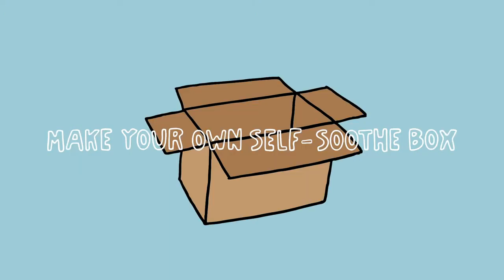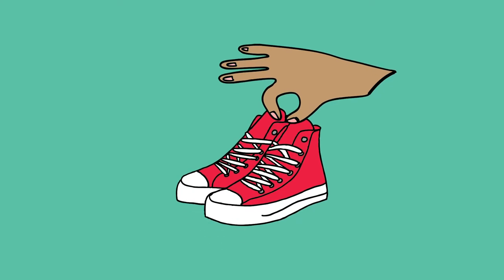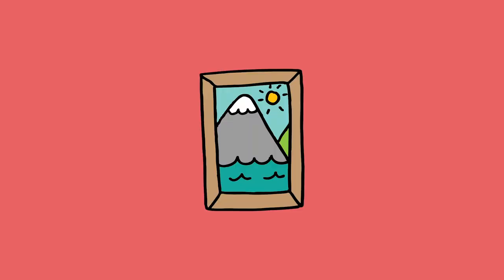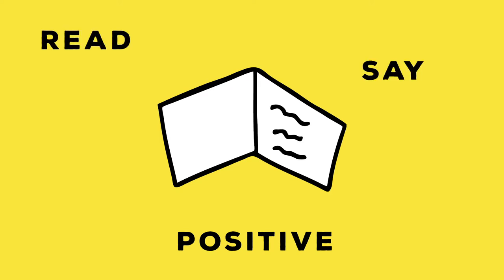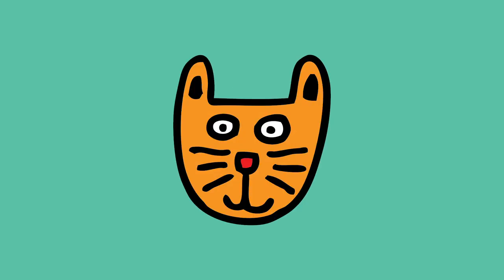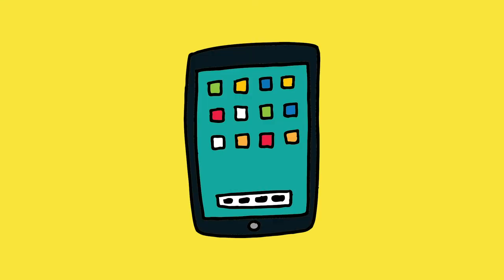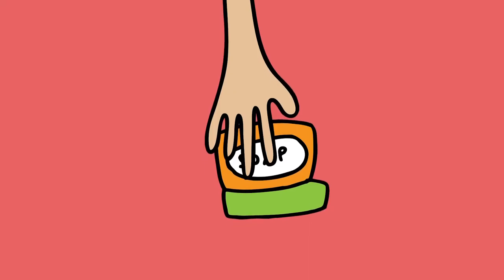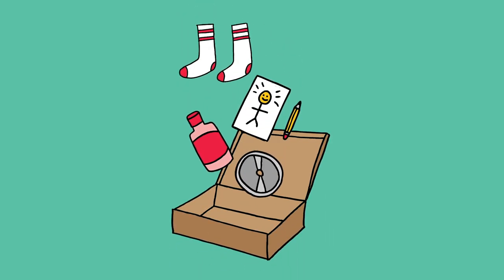Hampshire CAMHS - Make Your Own Self Soothe Box